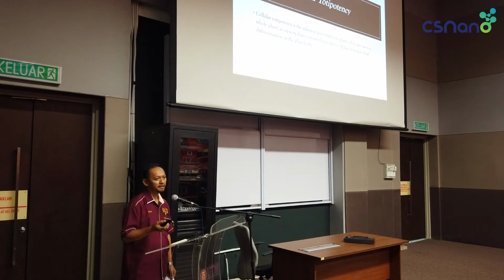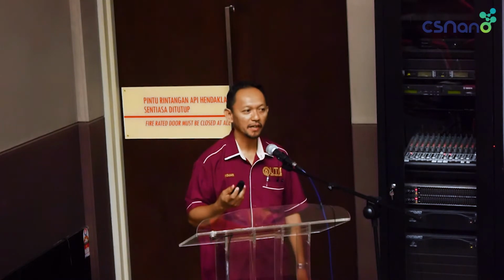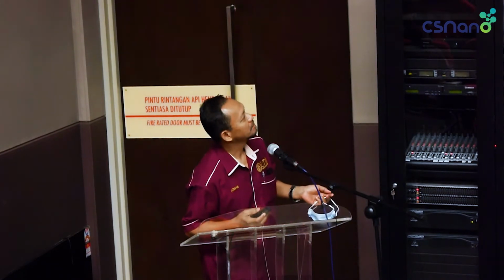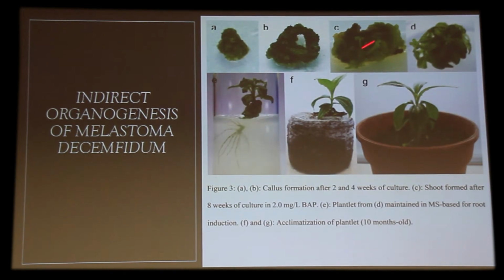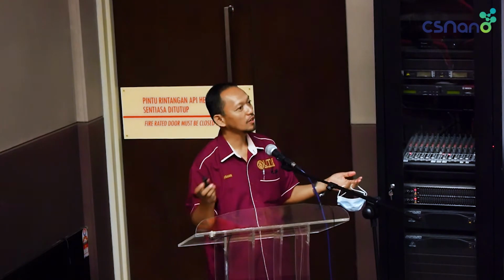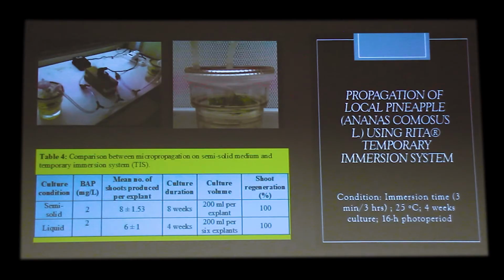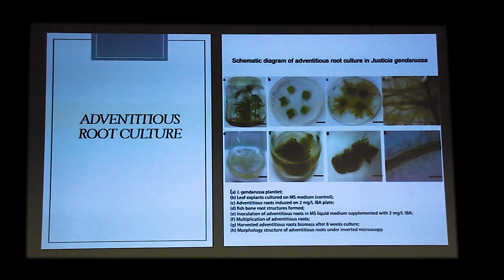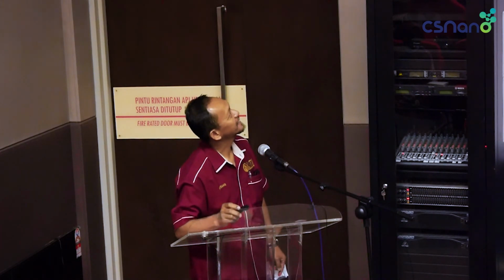BioNanoSem (Bionanotechnology Research Seminar) 2020 Dr Azman Abd Samad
1st Bionanotechnology Research Seminar in 2020 (BioNanoSem 2020)

2nd Keynote Speaker:

Plant Tissue Culture as Tool for Plant Biomass Production

Azman Abd Samad
Department of Biosciences, Faculty of Science, Universiti Teknologi Malaysia

Abstract
Plant tissue culture has been studied intensively to clone many plant species including ornamental plants, herbs and crop plants. Organ culture is more favourable due to its high regeneration percentage and low potential of somaclonal variation. This technique is not only produced mass planting materials but pathogen free plants. However, the regeneration frequency of plants are often low and plant species dependent. Diversity of plant species offer high resources of invaluable plant secondary metabolites. The drawback is the accumulation of plant secondary metabolite is organ localised and usually very low in the tissue cultured plants. Hence, this paper discusses the strategies to enhance shoot biomass by varying explant type, plant growth regulators and type of plant cultures. Type of cultures applied will also affect the plant products. The enhancement of secondary metabolites in adventitious root culture system is also elaborated. This approach enables production of high frequency micropropagated plants and plant biomasses with high antioxidant metabolites.

Biography
Dr. Azman Abd Samad is a senior lecturer at Department of Biosciences, Faculty of Science, UTM. His expertise in plant tissue culture and plant genetic modification. Currently, he is actively involved in micropropagation of pineapple, the establishment of organ culture of Malaysian herbs and optimization of Agrobacterium-mediated transformation method of medicinal plants. He is a project leader for UTM Transdisciplinary Research Grant (UTM-TDR17.1 (T2): Enhancement of bioactive compounds from cell and organ cultures of selected Malaysian herbs).